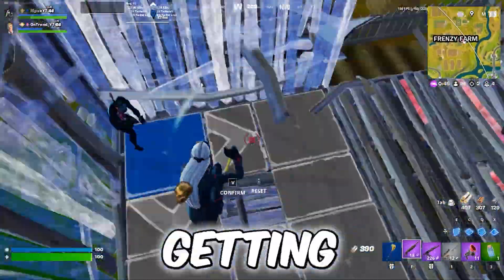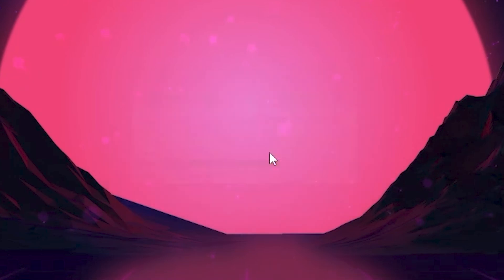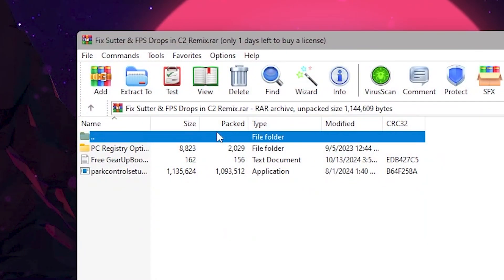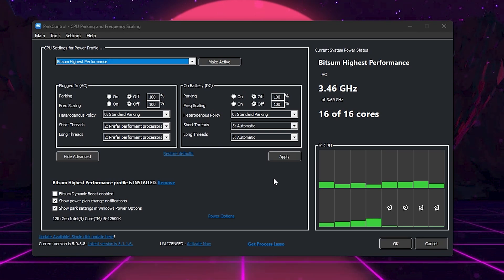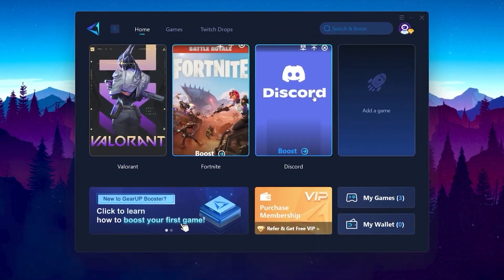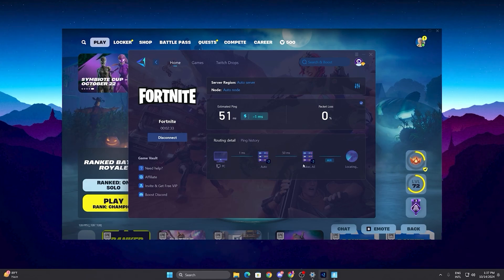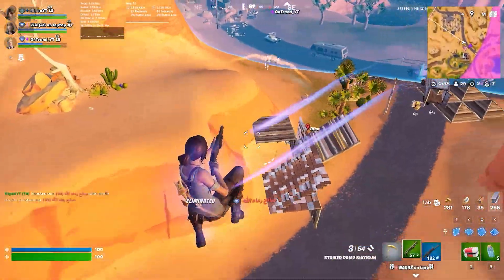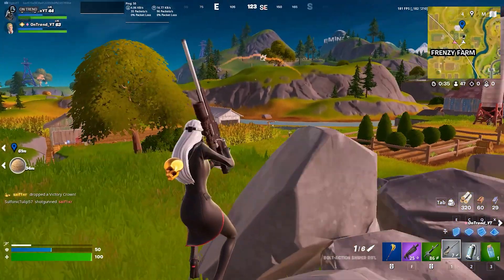STOP FPS Drops & Stutters in Fortnite Chapter 2 Remix! - (Simple Method)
In this guide, I’m going to show you how to FIX FPS DROPS and BOOST FPS in Fortnite Chapter 2 Remix. If you’re dealing with stuttering, lag, or sudden drops in frame rate, this video will give you the best tips to improve your game’s performance. By following these steps, you can make your game run smoother and reduce input delay for better gameplay.

I’m going to go over important in-game settings changes, including resolution settings, quality options, and other graphic tweaks that can boost FPS. I’m also going to show you key Windows settings, like updating your GPU drivers, turning on high-performance mode, and adjusting system settings for better results.

I’m also going to talk about using FPS boost packs made for Fortnite. I’m going to explain how to install them and set them up to work well with your system. If you have a low-end PC, these tips can really help.